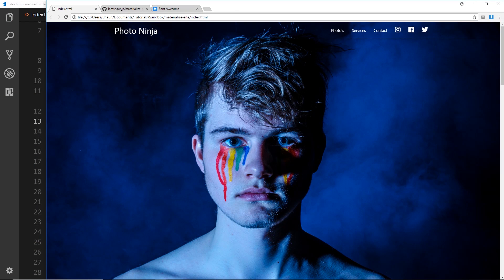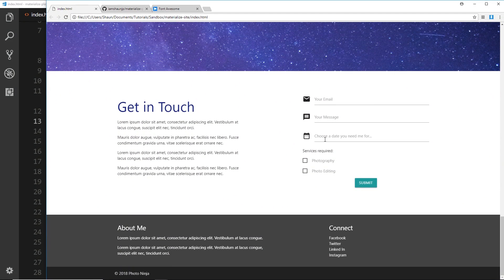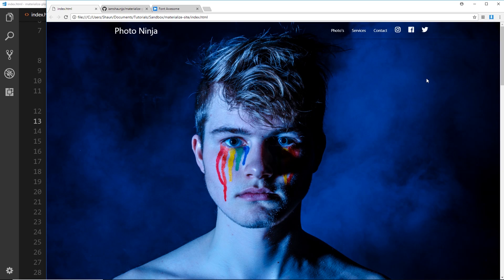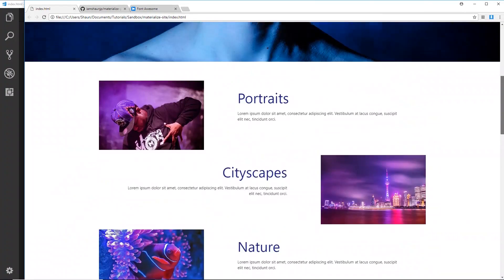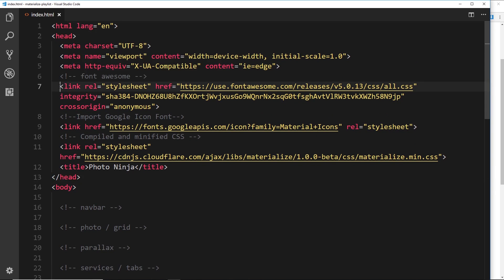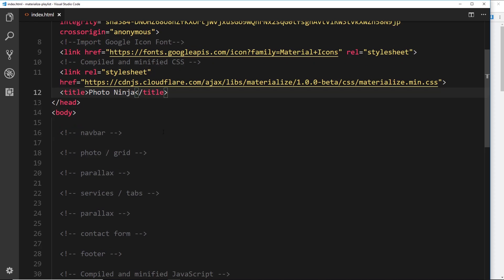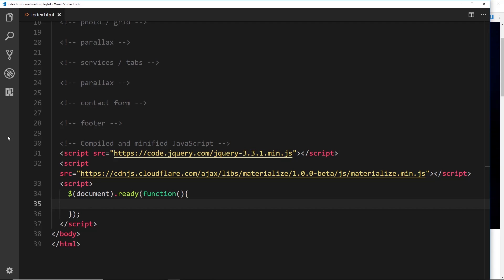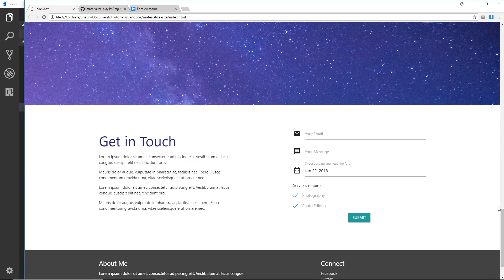Materialize Tutorial #16 - Setting up a Project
Hey gang, in this Materialize CSS tutorial we'll start to create our website project by grabbing the starter template from GitHub and analyzing the different components we'll be using.